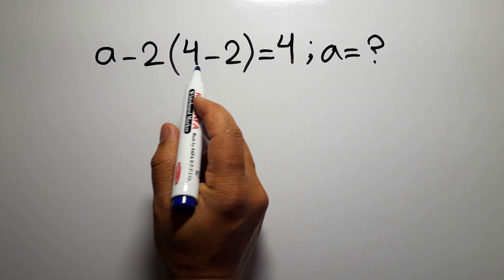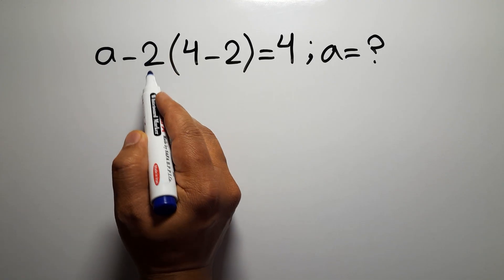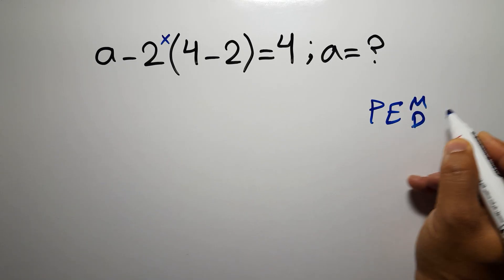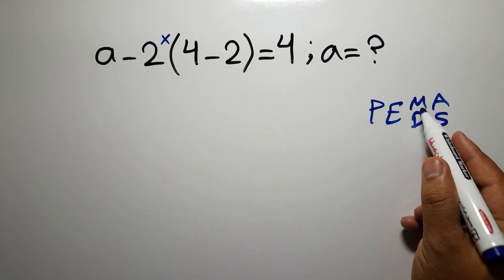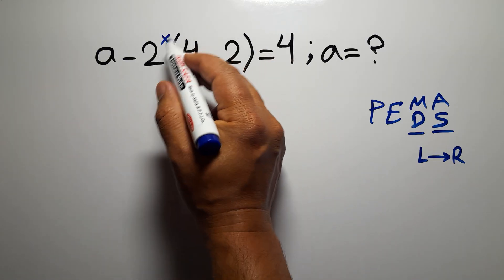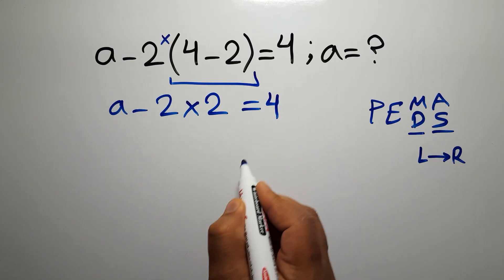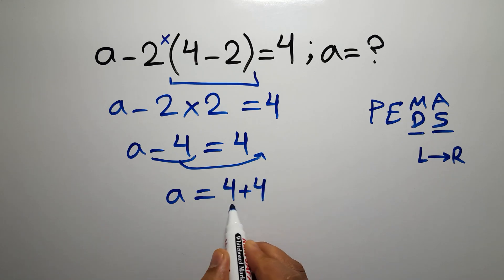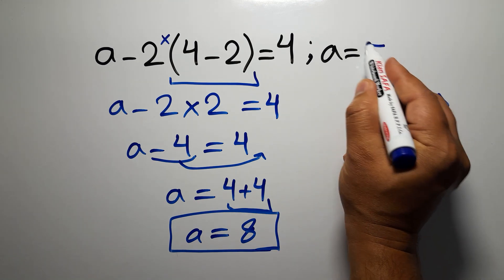a=? | This Math Problem Tricks Everyone!